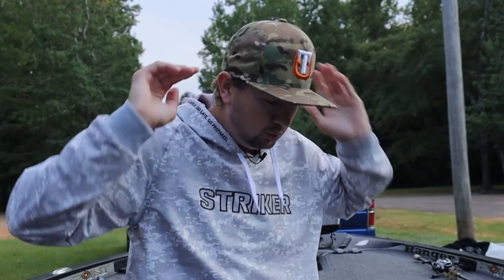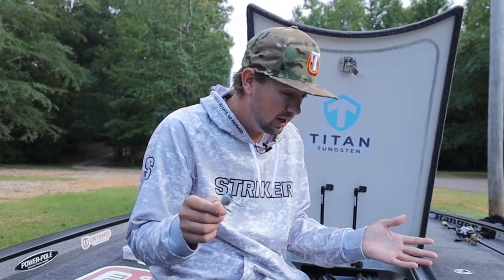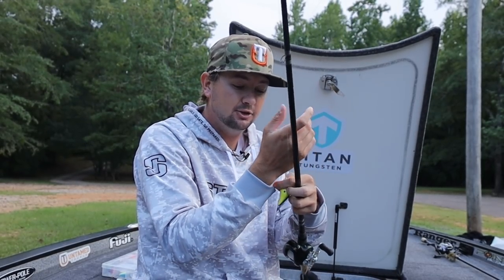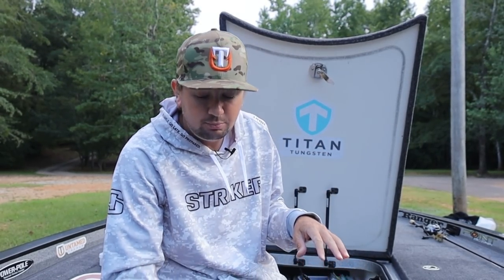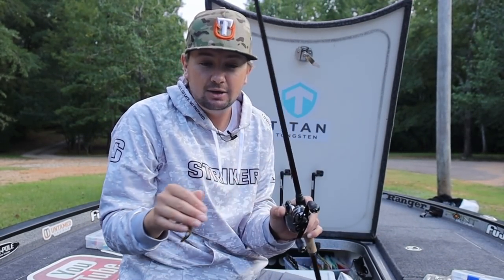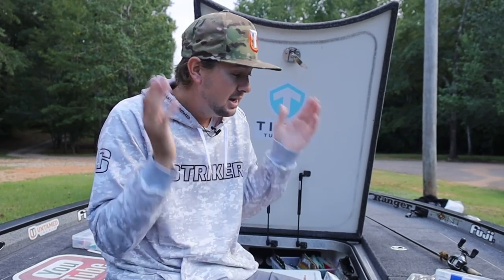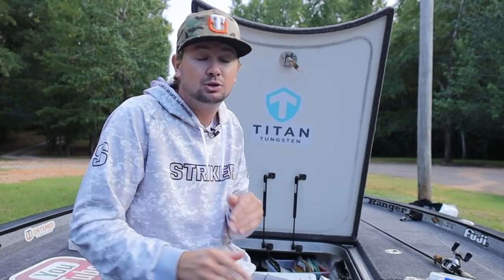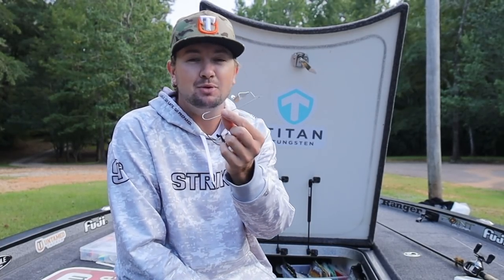Fall Bass Class | The Truth Series | Episode 13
2020 BASSMASTER ELITE SERIES PRO